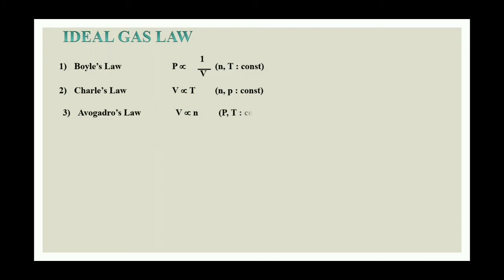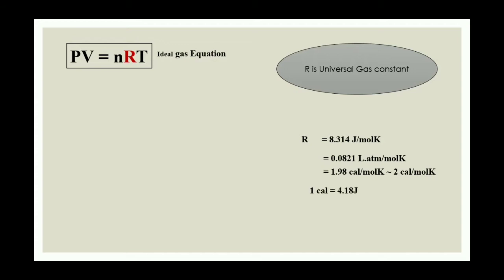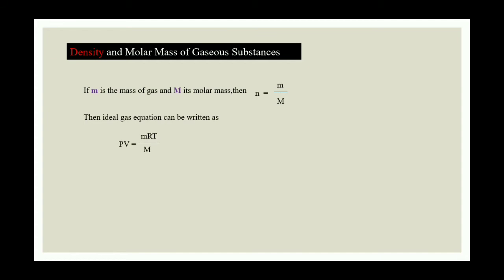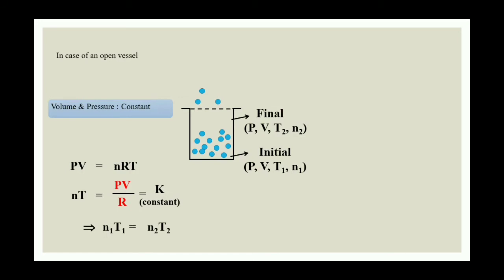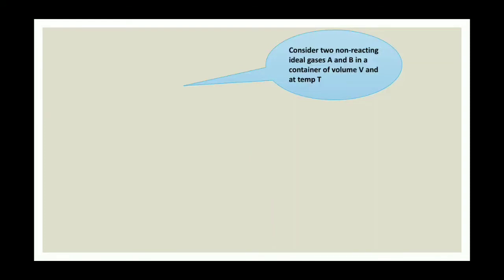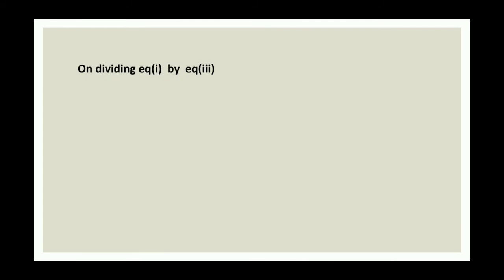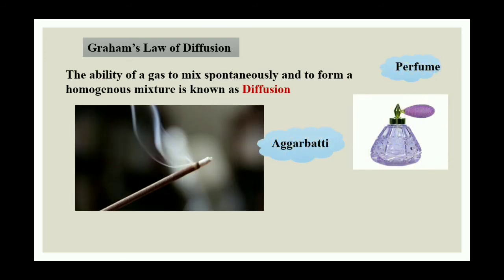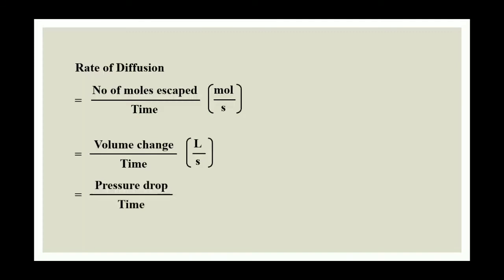Ideal Gas Equation, Dalton's Law, Graham's Law - NEET Chemistry Classes - States of Matter - Part 4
Chemistry for NEET and JEE
Tips and lectures for medical entrance